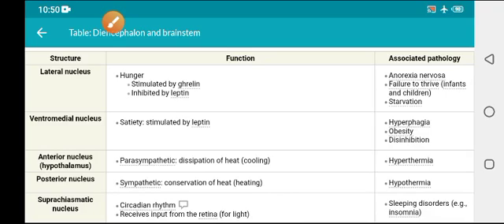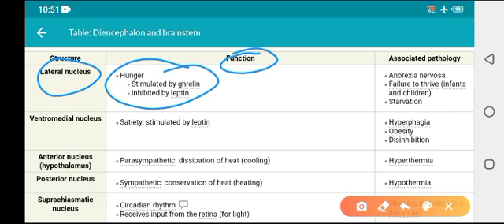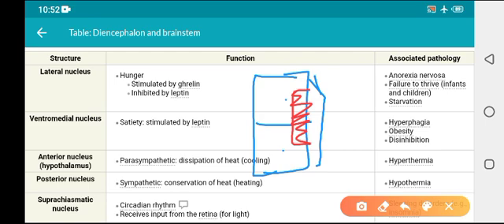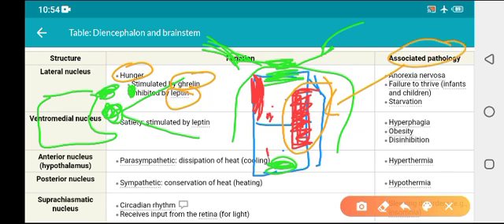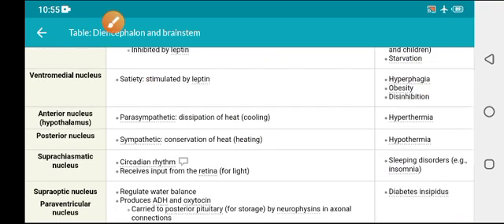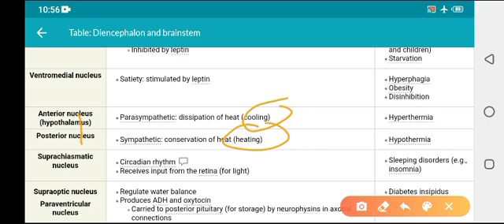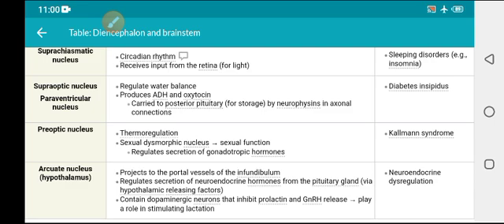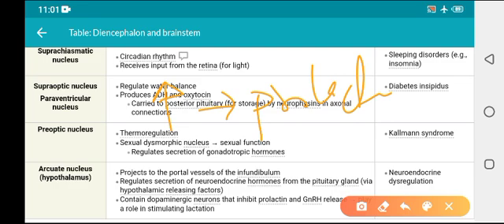FCPS PART 1 MCQS|FCPS QUESTION BANK|FCPS PREPARATION FORUM|SK MCQS|TANVEER NOTES|FAST AID|KIM NOTES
👉👉👉 pulmonary embolism

👉👉👉 heart attack

👉👉👉 whole ecg

👉👉👉 pulmonary embolism

👉👉👉 heart attack

👉👉👉 whole ecg

👉👉👉 pulmonary embolism

👉👉👉 heart attack

👉👉👉 whole ecg